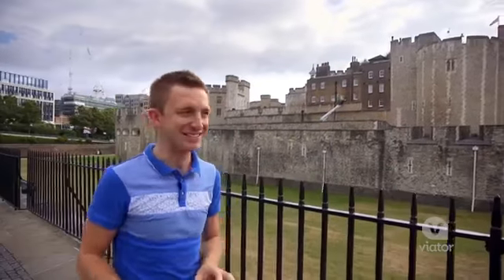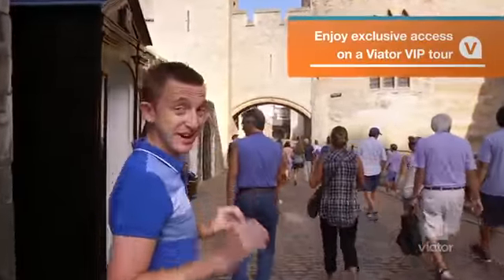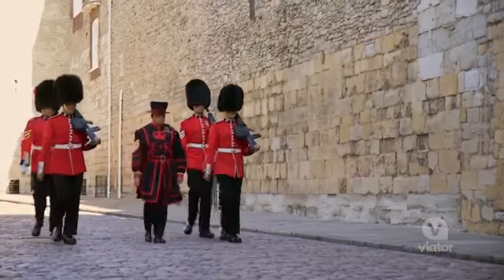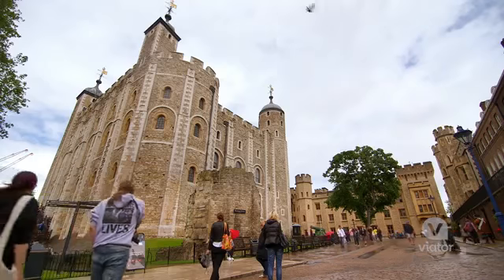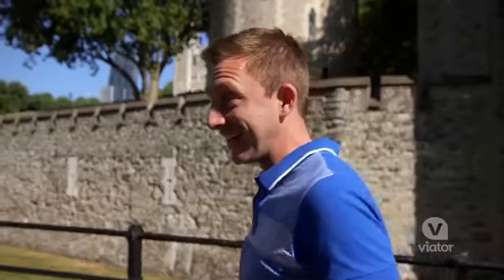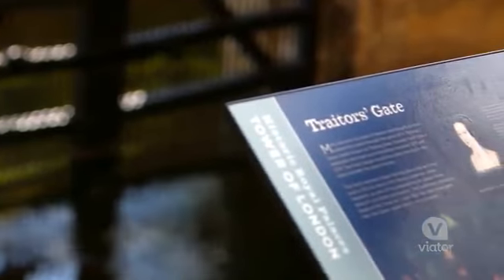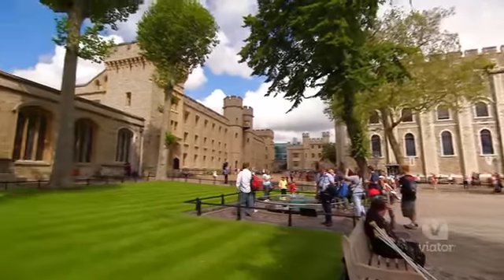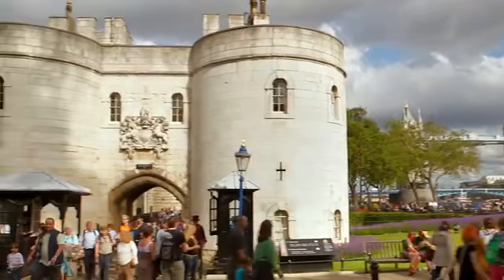The Tower of London with Crown Jewels and Beefeater Tour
This wonderful Tour gives you a great London experience of what is was like in the castle years ago. If you wish to see more information about this tour, Follow the